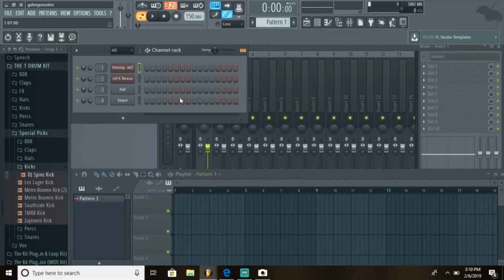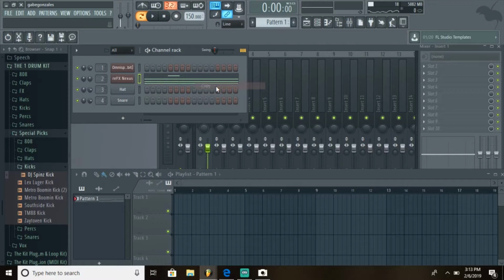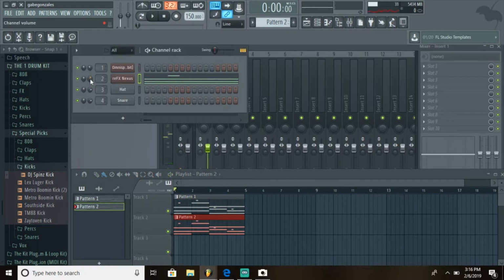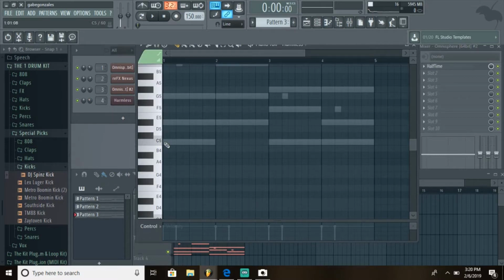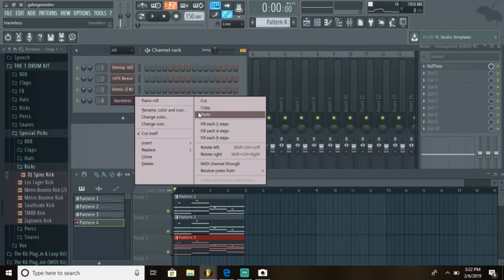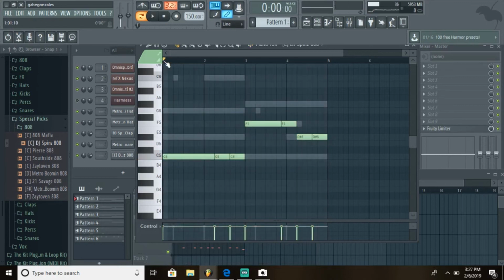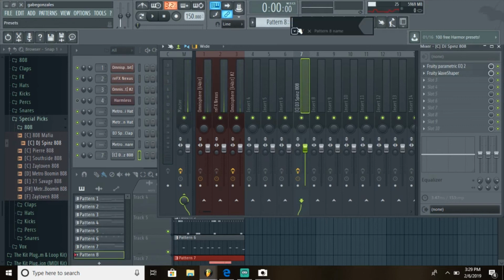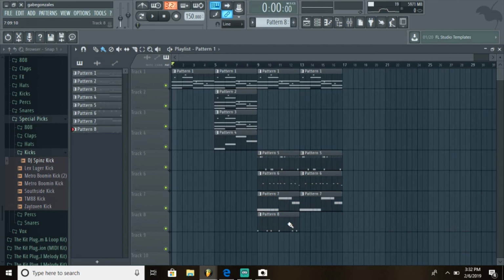Fl studio how to make a travis scott type beat